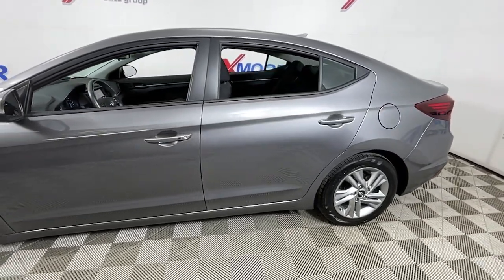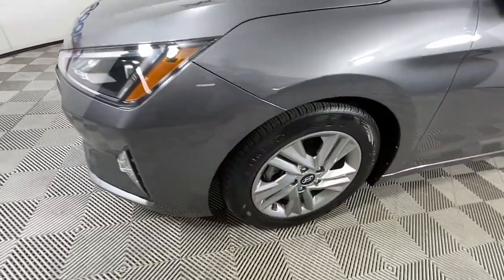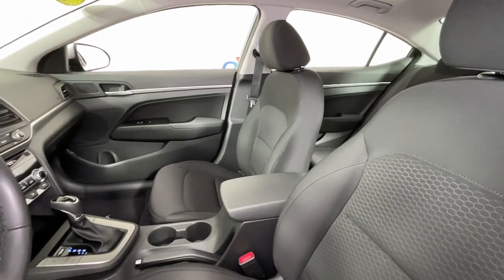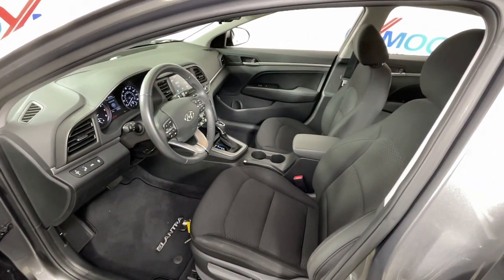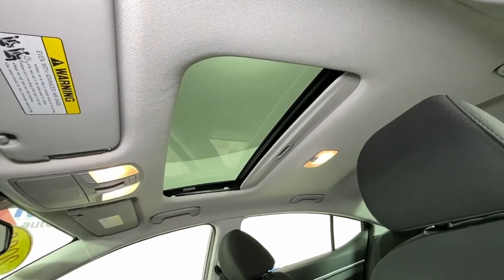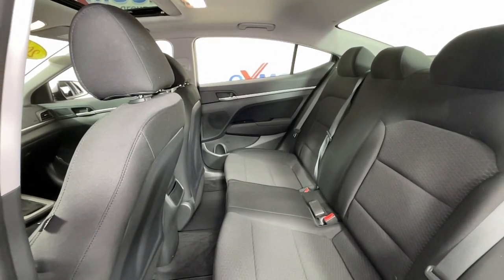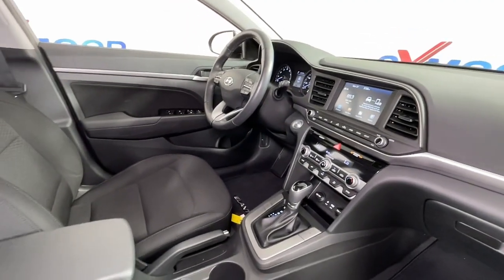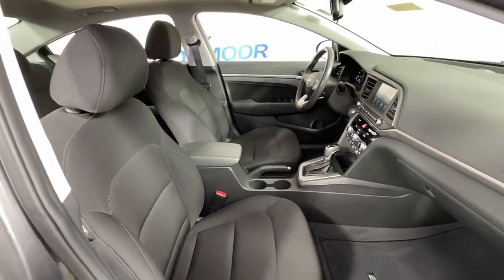2020 Hyundai Elantra at Oxmoor Hyundai | Louisville & Lexington, KY H15278A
Machine Gray Used 2020 Hyundai Elantra available in Louisville, Kentucky at Oxmoor Hyundai. Servicing the Lexington, Elizabethtown, KY, New Albany, IN, Jeffersonville, IN area.

Oxmoor Hyundai
8107 Shelbyville Rd

Certified. Hyundai Elantra Value Edition CARFAX One-Owner. ***THIS VEHICLE IS LOCATED AT OXMOOR HYUNDAI (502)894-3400***, Clean Carfax - 1 Owner, LOCAL TRADE!!, ***GREAT SERVICE HISTORY***, Elantra Value Edition, Machine Gray, ABS brakes, Apple CarPlay & Android Auto, Exterior Parking Camera Rear, Heated Front Bucket Seats, Power moonroof. Odometer is 14361 miles below market average! IVT 30/40 City/Highway MPG